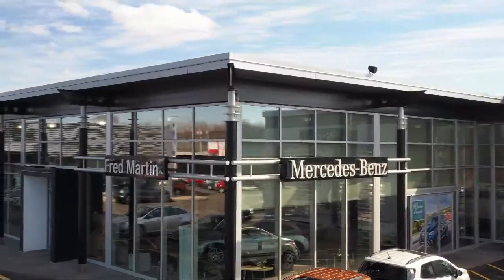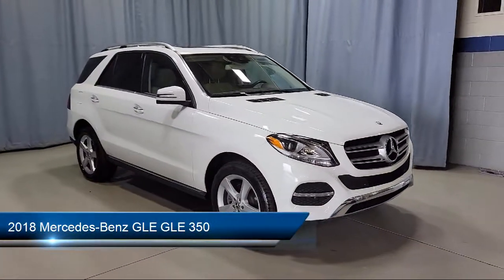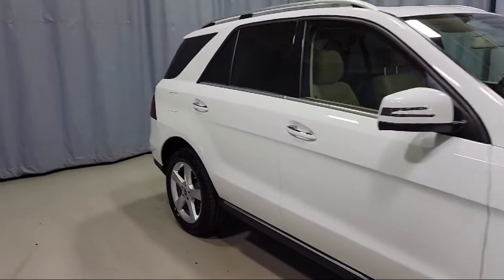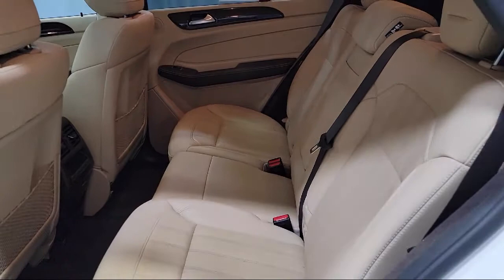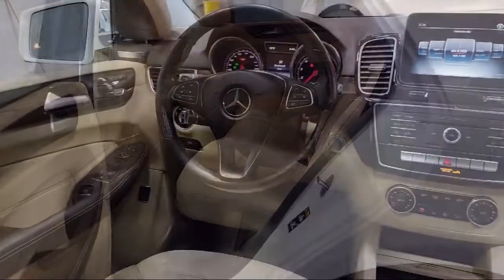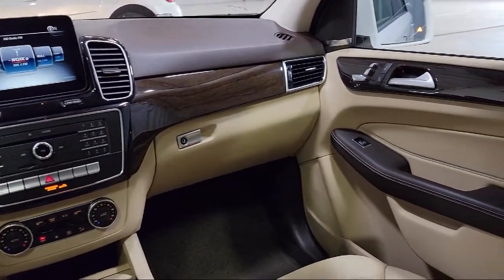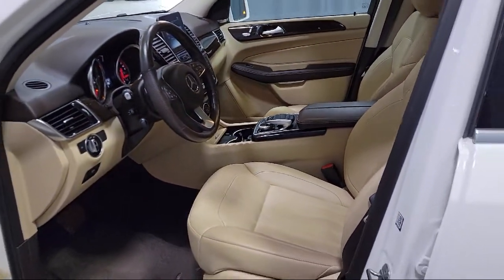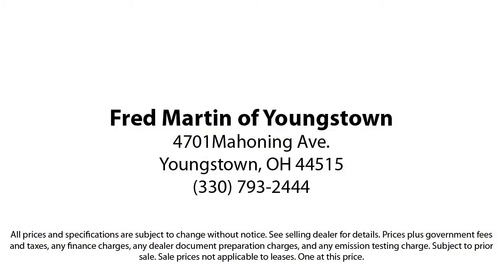2018 Mercedes-Benz GLE GLE 350 Sport Utility Youngstown New Castle Kent Warren Boardman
2018 Mercedes-Benz GLE GLE 350 Sport Utility Stock Number: P8533 Vin:4JGDA5HB6JB095893.